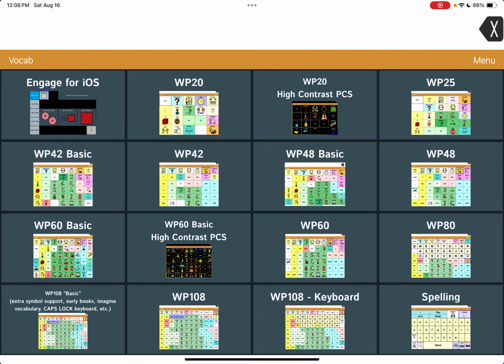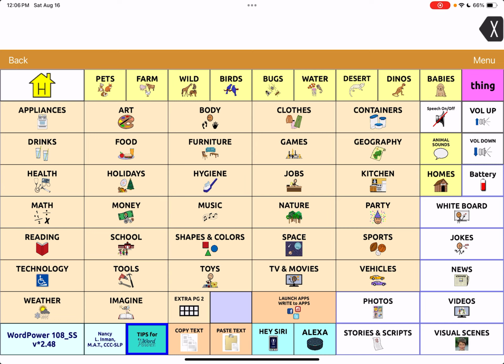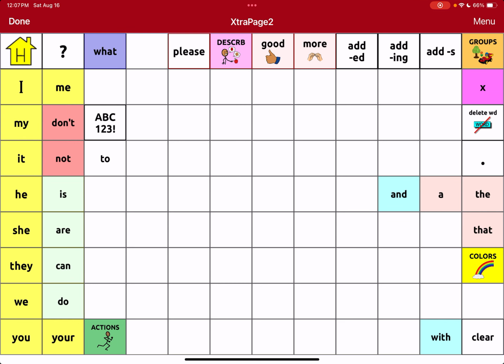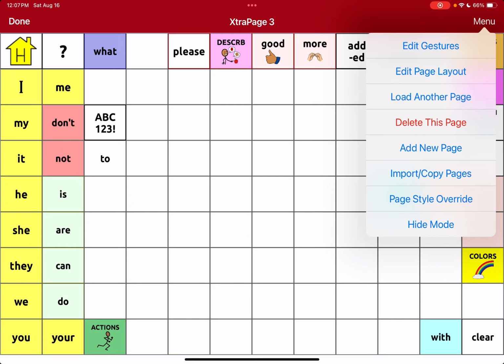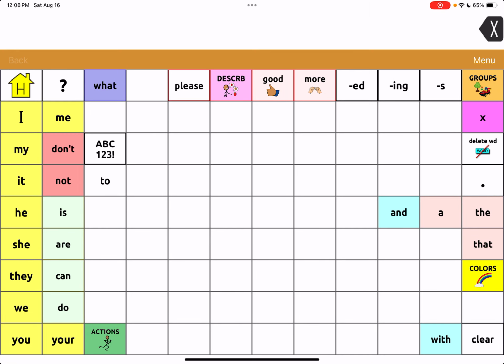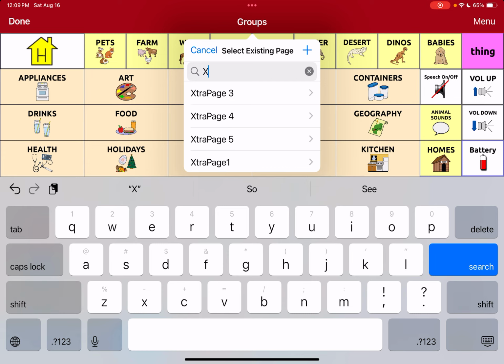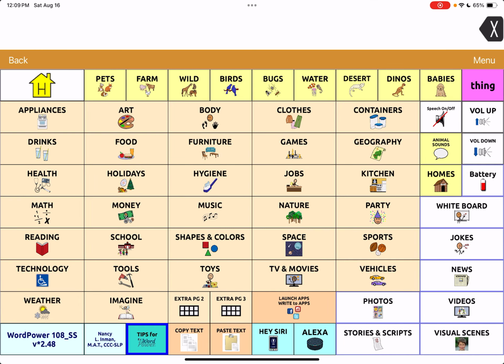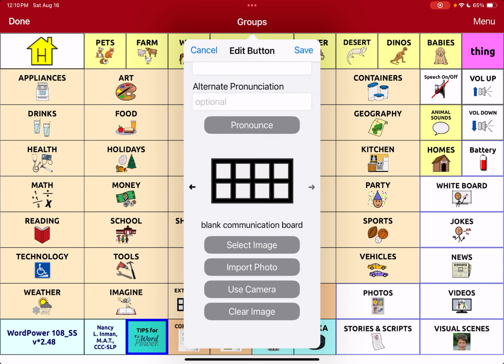How to duplicate a blank page template and link a button to open it in TouchChat with WordPower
I show how to make a copy of a blank page template and add a button to open that new page in TouchChat with WordPower.